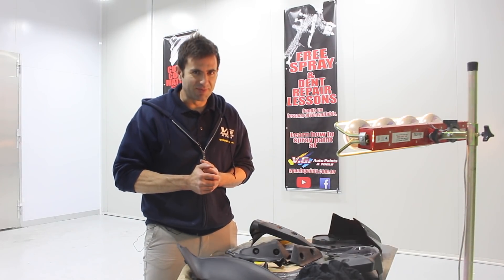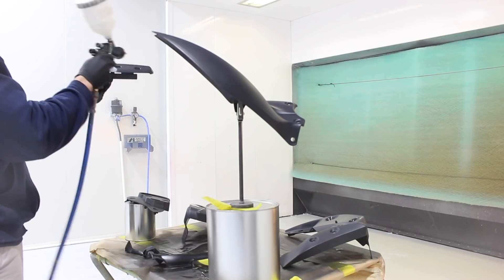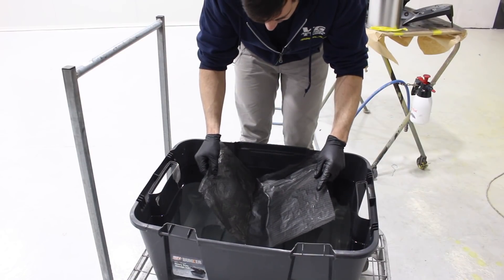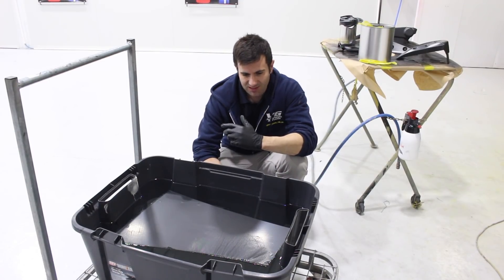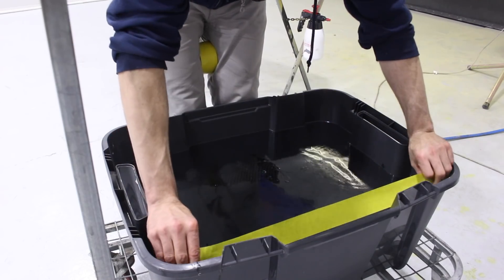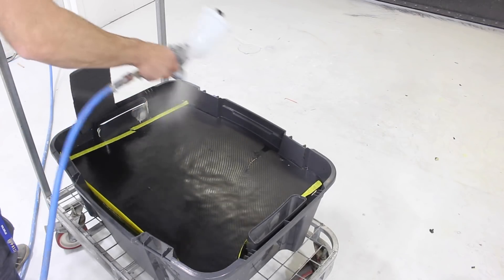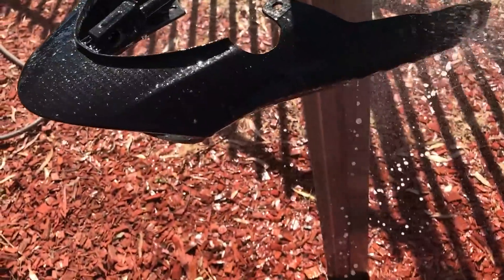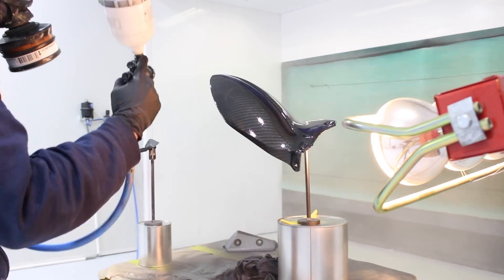Hydro Dipping How to Beginners Guide.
In this video I am Hydro Dipping some bike parts in a carbon fibre graphic. Its easy when you get the hang of it and take the proper precautions.
I hope this helps if I knew this stuff before I tried it things would have went smoother.